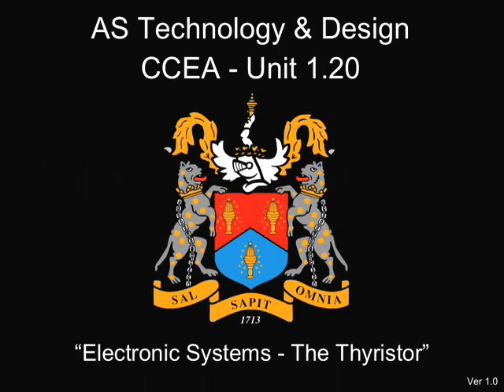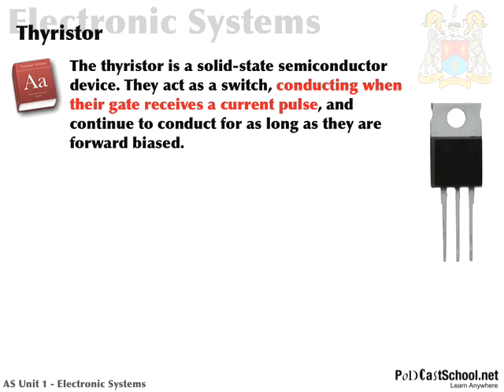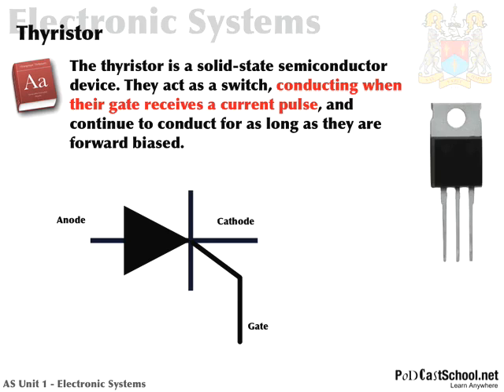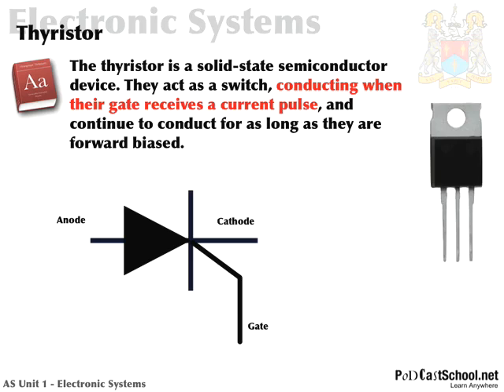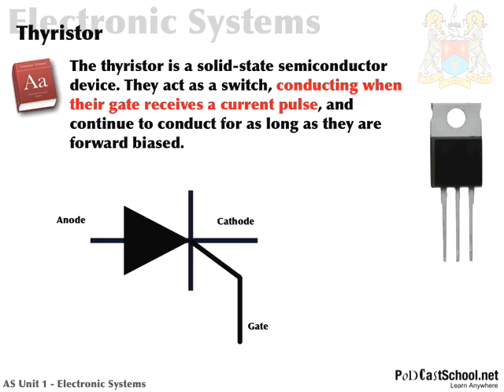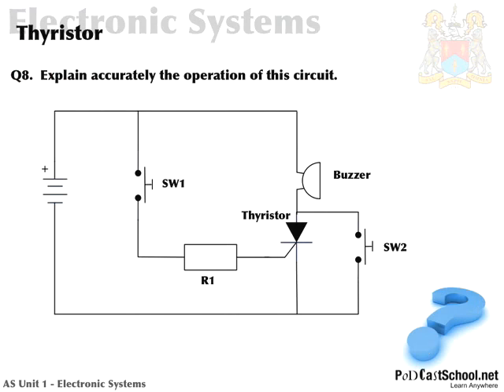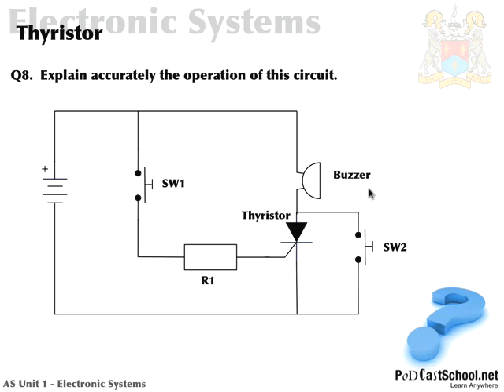CCEA AS Technology and Design Unit1 - The Thyristor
This is a podcast in the series of video podcasts covering CCEA Unit 1 AS Technology and Design. In this podcast we take a look at the thyristor.
Keywords and Phrases:

Cathode
Anode
Gate
Forward Bias

Useful links

The Thyristor from Podcastschool on Vimeo.